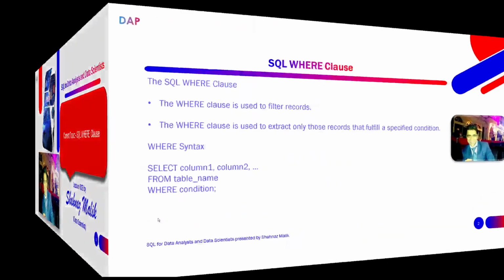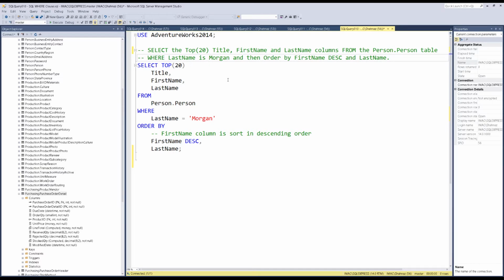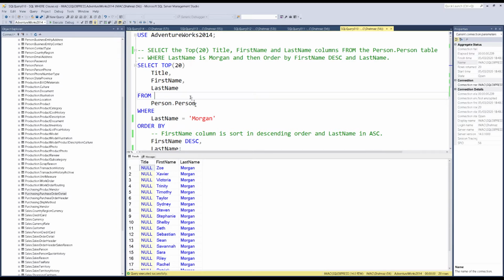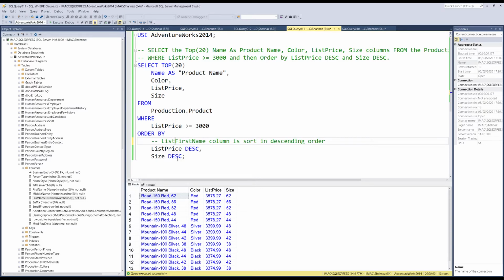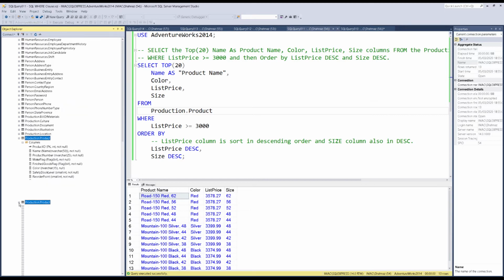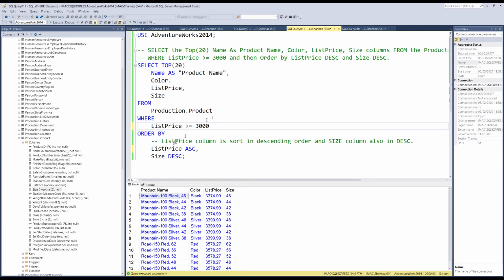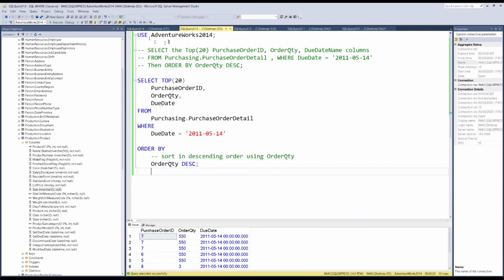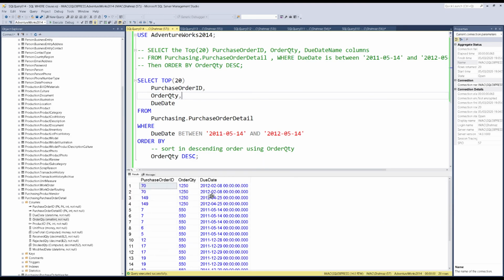003 - SQL for Data Analysts and Data Scientists - SQL WHERE Clause